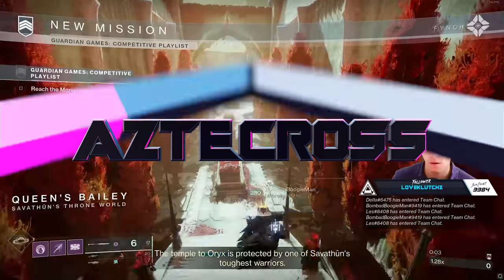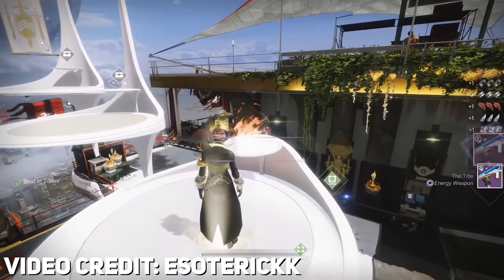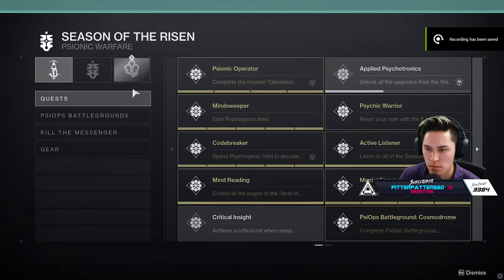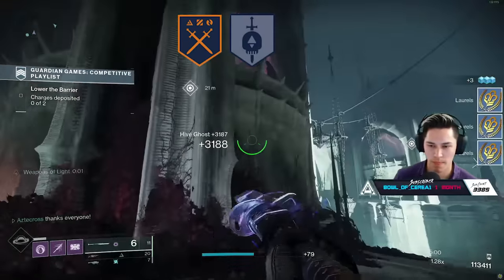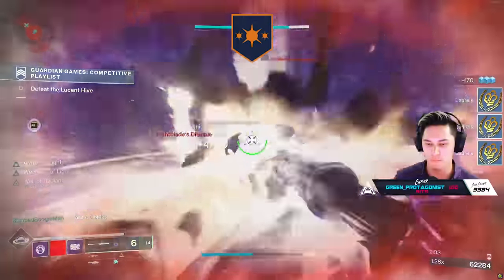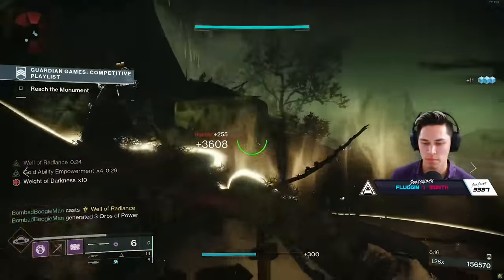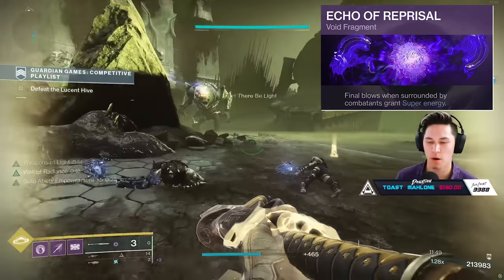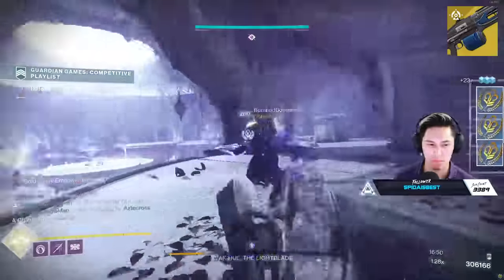How to Get Top 10% in Guardian Games (Glory's Claim Emblem) | Destiny 2 Witch Queen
The Competitive Playlist for Guardian Games Just dropped and we've put together a guide to show you the most optimal strategy to aquire the Glory's Claim Emblem. Make sure you play every weekend to secure this one, as your score will be added for all 3 weeks of Guardian Games.
Timestamps:
0:00 Intro
0:18 How to Light all Torches
0:53 Rewards
2:05 Score Target
3:24 How to Raise your Score
6:03 Other Suggestions
6:31 Builds
8:17 Final Suggestions
8:38 Outro
Catch us live on Twitch!
🥃AdvancedGG NASTY Drink and Merch!
👉MojoDesk Makes the Best Desks!